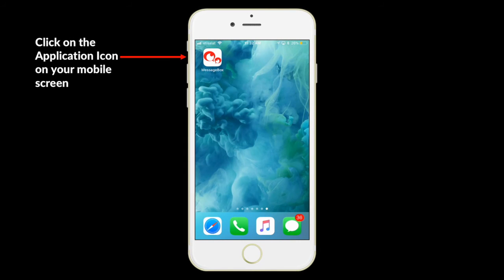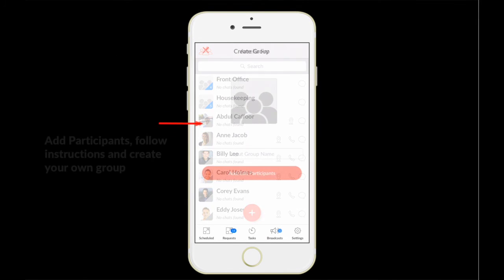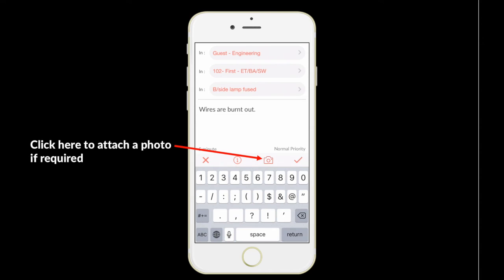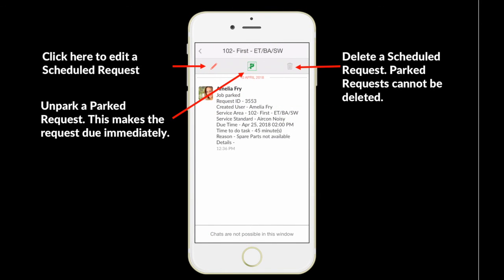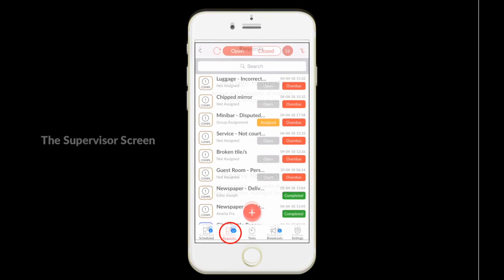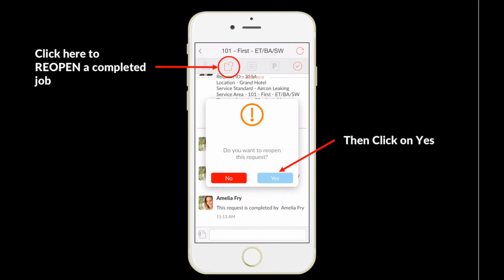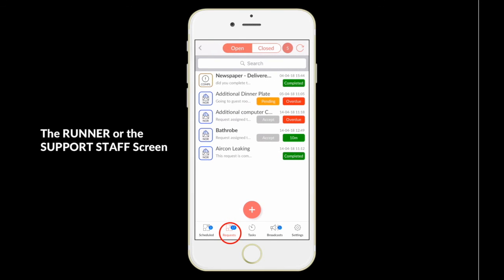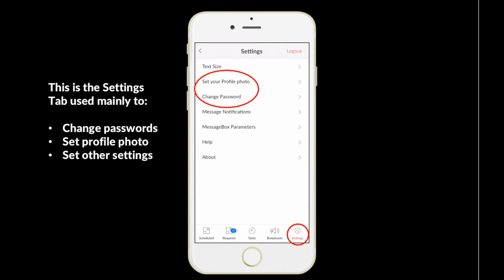0p_FONcFQUw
Mobile English w:o  Music